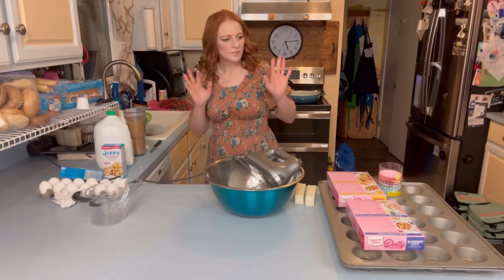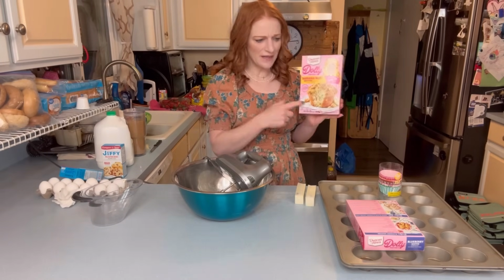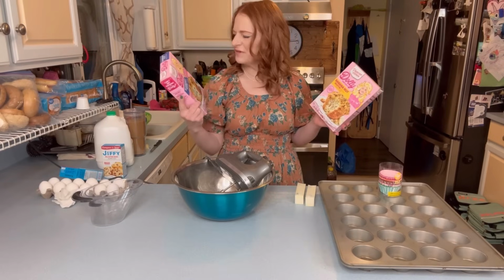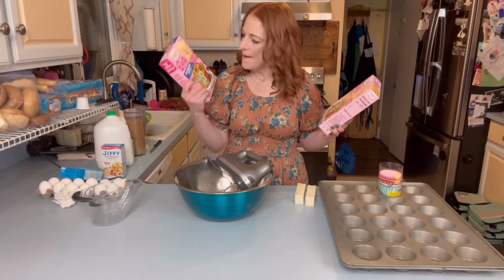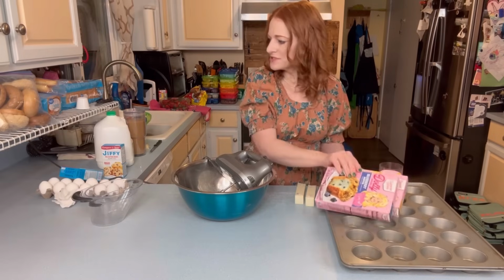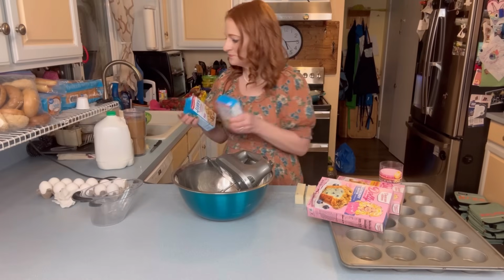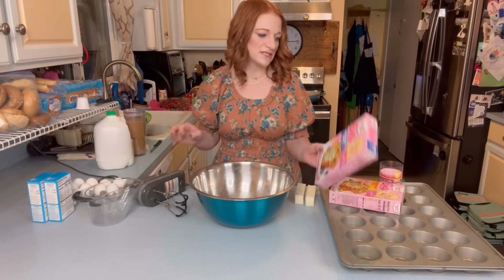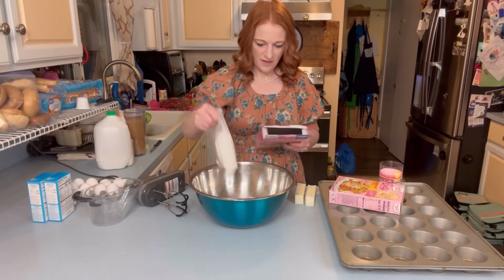MUFFIN BOARD MONDAY FOR MY 11 KIDS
MOM OF 11 MORNING ROUTINE

Breakfast:
-Muffin Board

Lunch:
-Mac & Cheese
-Chips
-Applesauce
-Peas
-Gogurt
-Juice

Snack:
-Snack Board

Dinner:
-Shrimp Boil on The Blackstone
-Rice

Dessert:
-Cake

Bon Appetit!

🧡You Belong